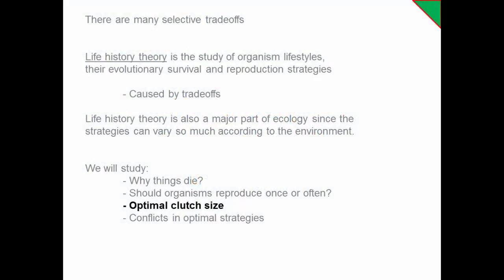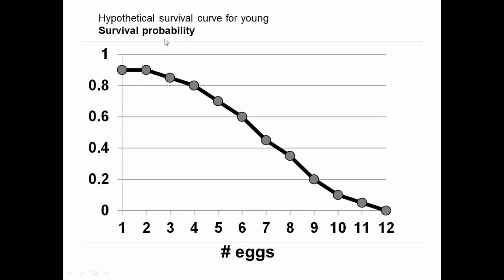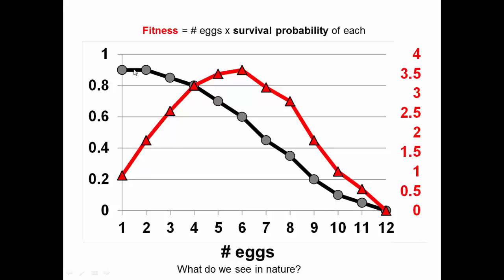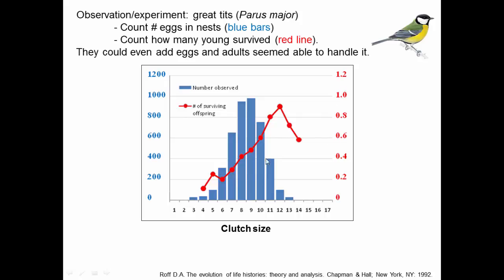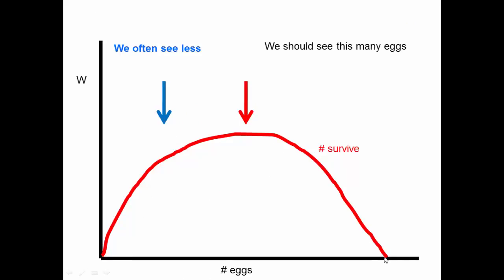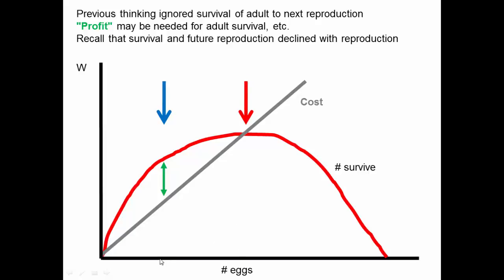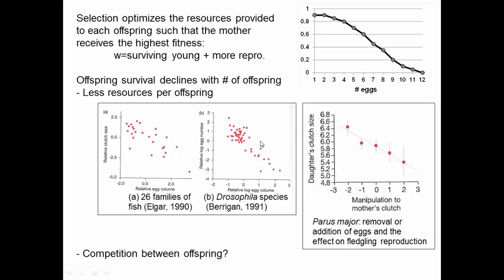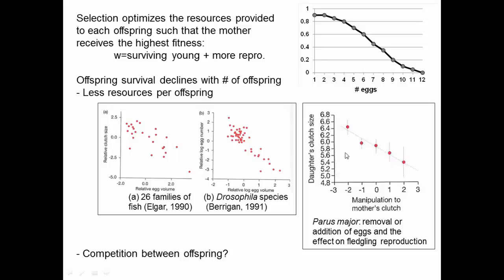Life history theory (4), optimal clutch size.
This video looks at optimal clutch size as first described by Lack and shows how complicated these considerations can become in the real world. The example of clutch size in Parus major (the great tit) is described.